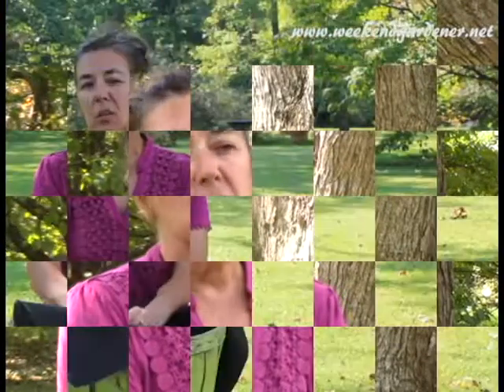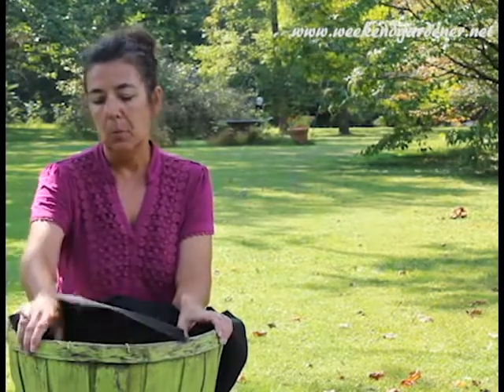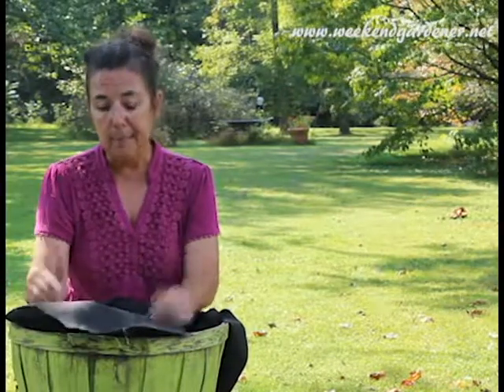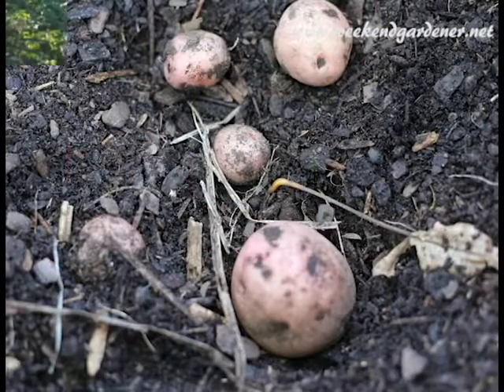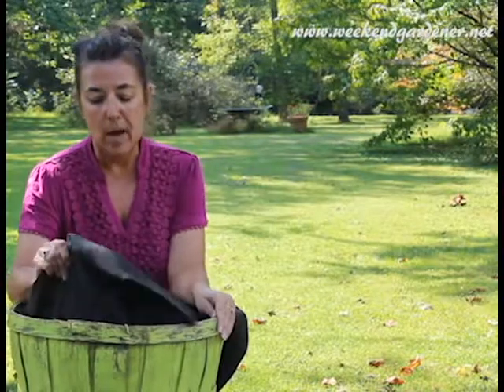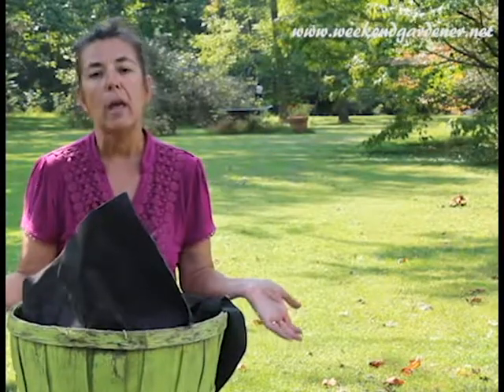Planting Potatoes in a Bushel Basket part 2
Part of learning how to garden is developing the skill in container gardening. While flowers are plants that many think of when it comes to container gardening, believe it or not growing vegetables is just as easy. One of the simplest is potatoes. Following this bushel basket technique make planting potatoes easy especially when it comes to harvesting.